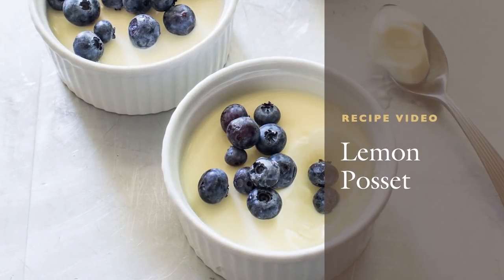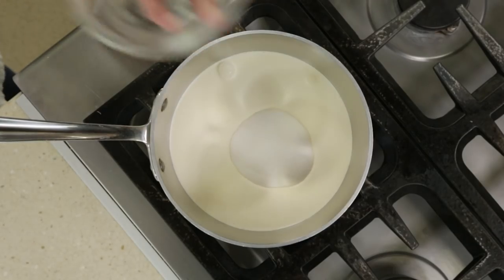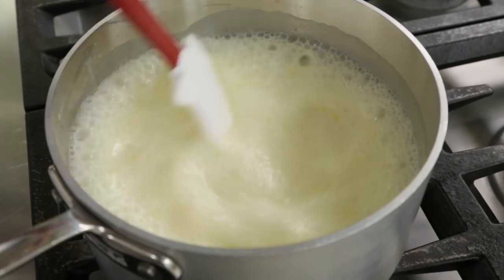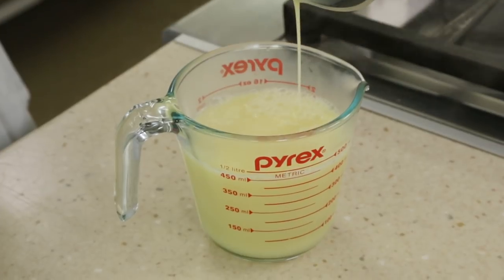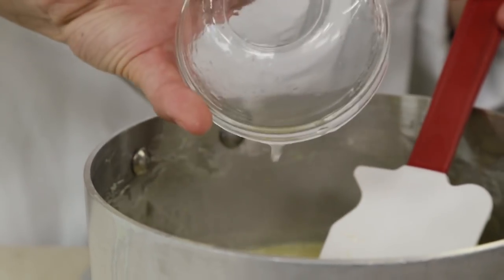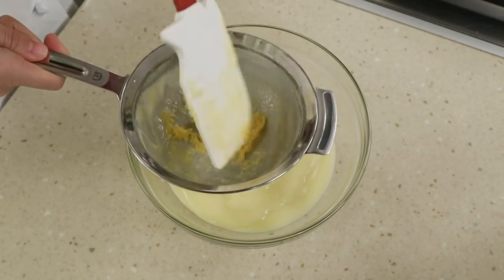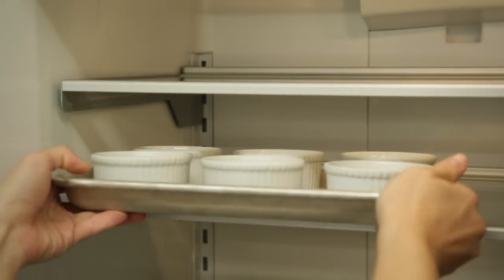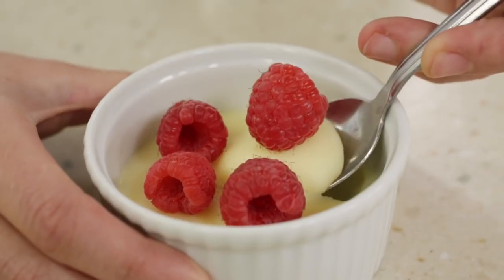How to Make Lemon Posset with Cook's Illustrated Editor Annie Petito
Have you ever tried Lemon Posset? It's just about the easiest dessert there is, featuring only three simple ingredients and a clean, elegant presentation.

This month, we're bringing you exclusive content from our archive of members only website videos, featuring step-by-step instructions and ingredients for classic Cook's Illustrated recipes!